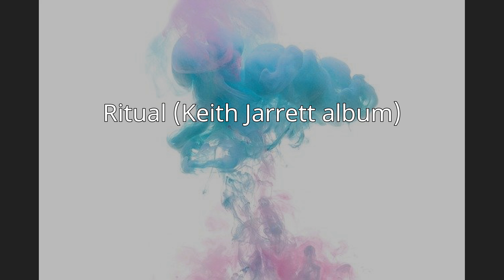Ritual (Keith Jarrett album)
Ritual is an album of contemporary classical music written by Keith Jarrett and performed by Dennis Russell Davies on solo piano. It was recorded in June 1977 and released by ECM Records in 1982.